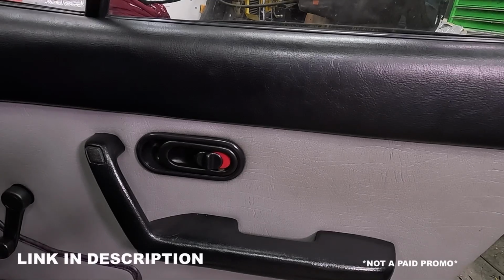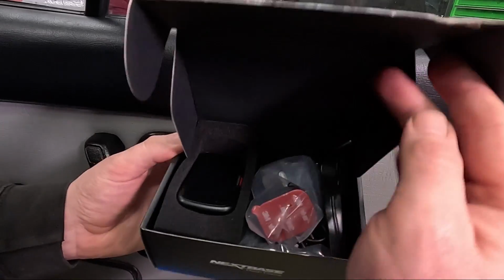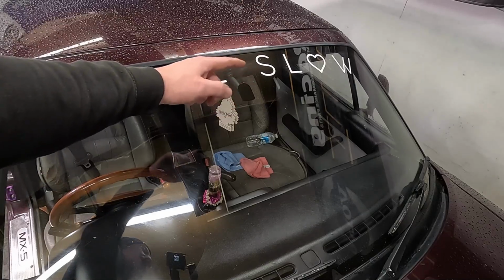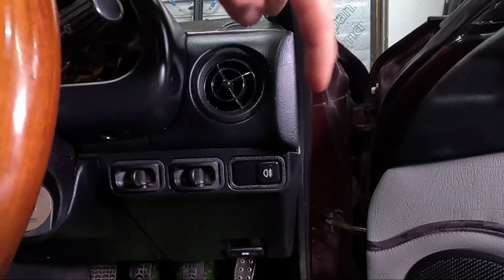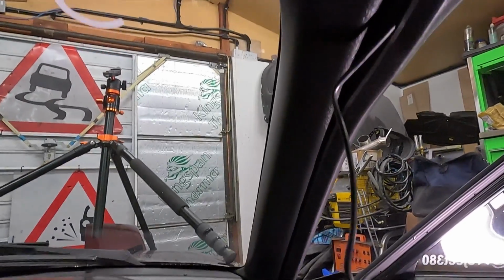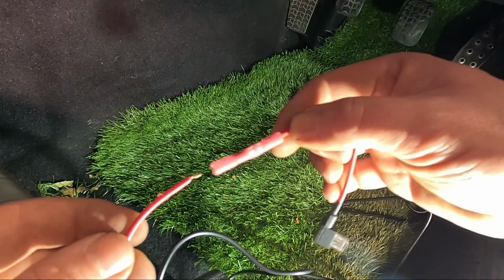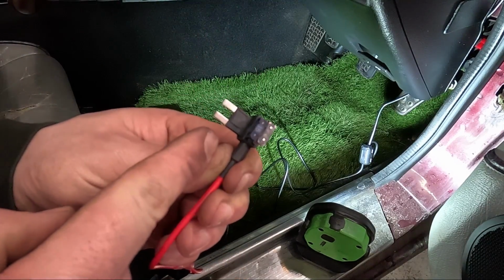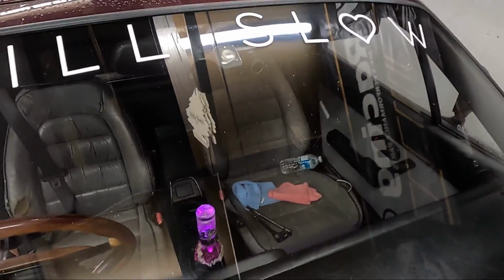DASH CAM INSTALL AND HARD WIRE : Miata MX5 install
Installing a dash cam in the MX5 for some extra reassurance should anything happen, plus in this video im detailing the steps in hard wiring the Nextbase dash cam into the mx5

Nextbase 322 GW dash cam:

Hard wire kit: